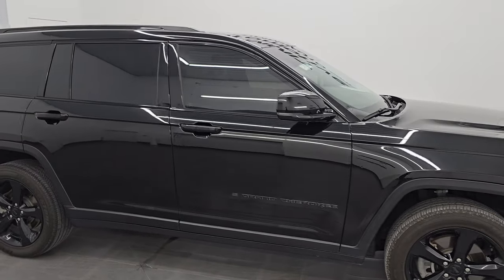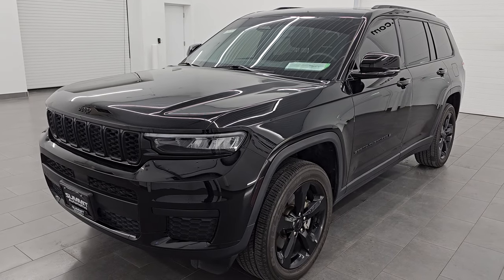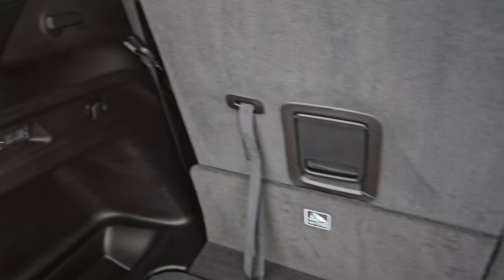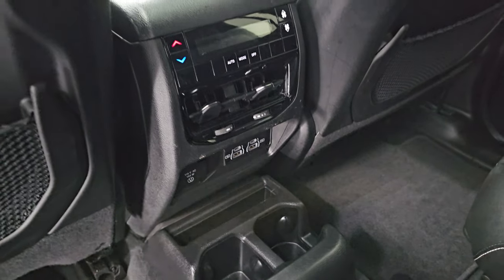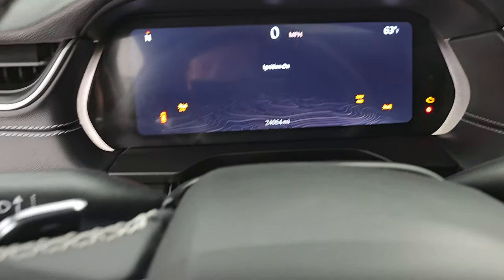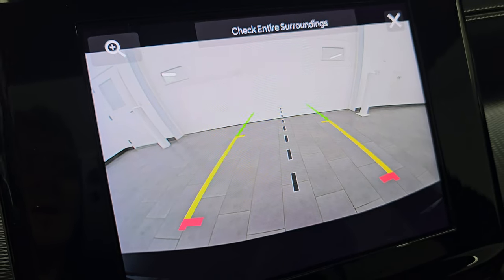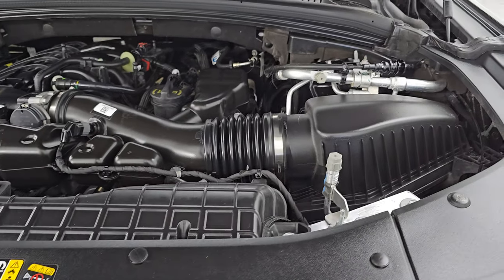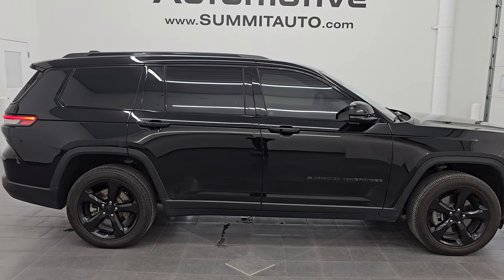2023 JEEP GRAND CHEROKEE L ALTITUDE QUADS TOW PREP 4K WALKAROUND 14897Z SOLD!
This 2023 JEEP GRAND CHEROKEE L ALTITUDE PACKAGE WITH QUADS AND TOW PREP GROUP IN DIAMOND BLACK CRYSTAL FOR SALE IN FOND DU LAC OSHKOSH WISCONSIN 54935 is the vehicle we did walk around review of today.

Thank you for checking out this video of this 2023 JEEP GRAND CHEROKEE L ALTITUDE PACKAGE WITH QUADS AND TOW PREP GROUP IN DIAMOND BLACK CRYSTAL FOR SALE IN FOND DU LAC OSHKOSH WISCONSIN 54935

STOCK: 14897Z
PRICE: $38,999
MILES: 24,055
MAKE: JEEP
MODEL: GRAND CHEROKEE L
VIN: 1C4RJKAGXP8770133
LOCATION: FOND DU LAC OSHKOSH WISCONSIN, 54937 TRUCKS ON 41

1 OWNER! CLEAN TITLE HISTORY! CLEAN CARFAX!* 3.6 Liter DOHC V6 Pentastar Engine With ESS Electronic Start/Stop Technology, 293 Horsepower* Altitude Edition* Laredo Package* 8 Speed Automatic Transmission* Quadra-Trac I System 4x4 Four Wheel Drive 4WD* Power Sunroof Moonroof Sun Roof Moon Roof* Reverse Backup Camera Rearview Camera* Adaptive Speed Control Cruise Control* Blind Spot Monitoring with Rear Cross-Path Detection* Forward Collision Warning System* Lane Departure Warning with Lane Keep Assist* Start / Stop Technology Start/Stop* Power Driver's Seat* Black Alcantara Suede And Leather Seats* Dual Heated Seats* Non Smoker* Bucket Seats* 2nd Row Quad Seating Quads* 3rd Row Seats Two Seater* Six Passenger 6* Fold Flat Third Row Seats* Trailer Tow Prep Group (Trailer Hitch Zoom, Automatic Headlamp Leveling, Rear Load Leveling Suspension, Full Size Spare Tire* Heated Power Mirrors with Built-in Directional Signals* Electronic Stability Control Traction Control ESC* Bridgestone Ecopia H/L 422 265/50 R20 Tires* 20 Inch Rims Premium Wheels* Painted Alloy Rims Premium Wheels* Four Wheel Disc Brakes* LED Headlights* LED Running Lights* LED Tail Lamps* Reverse Sensors* Roof Rack Rails* Blind Spot and Cross Path Detection System* Easy Fuel Capless Fuel Fill* AM / FM Radio Tuner* Sirius/XM Satellite Radio Capabilities Sirius / XM* Uconnect (R) 8.4 AM/FM System 8.4 Inch Touchscreen with AM/FM* 12" TFT Instrument Cluster* SOS / Assist System* U Connect Hands Free Bluetooth Hands-Free Phone System Blue Tooth* Android Auto Compatible* Apple Car Play Compatible* Auxiliary MP3 Jack Portable Audio Connection* USB C Jack* USB Jack Portable Audio Connection* Enter-N-Go System Keyless Entry System* Keyless Entry with Factory Remote Start* Push Button Start* Power Raise and Close Rear Gate* Rear Window Defroster* Adjustable Height Seatbelts* Driver and Passenger Front Air Bags* L.A.T.C.H. Child Safety System* Side Curtain Air Bags SRS Safety Restraint System* 2nd Row Power Windows* Heated Steering Wheel Multi-Function Steering Wheel Controls* Compass, Outside Temperature Display and Mileage Display* Dual Multi-Zone Climate Control* Fold Down Rear Seats* Rear Air Controls* Factory Floormats* Air Conditioning AC* Cruise Control* Power Locks* Power Windows* Automatic Headlights Autolamp* Tilt/Telescope Steering Wheel* 115V / 150W Auxiliary Power Outlet* 3 Year / 36,000 Mile Remaining Factory Bumper to Bumper Warranty, Whichever comes first* 5 Year / 60,000 Mile Remaining Powertrain Factory Warranty, Whichever comes first* Diamond Black Crystal PearlcoatONE OWNER! CLEAN AUTOCHECK! Very very clean inside and out! This is one of the sharpest 2023 Jeep Grand Cherokee L suvs we have ever had on our lot! Make your move before this super clean 4wd is gone!*